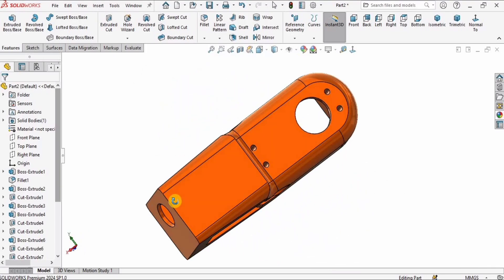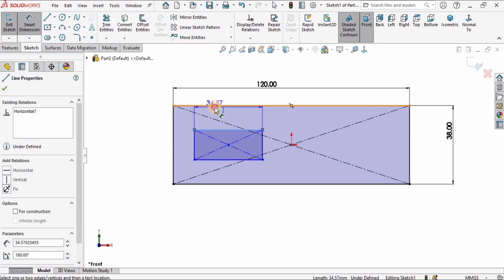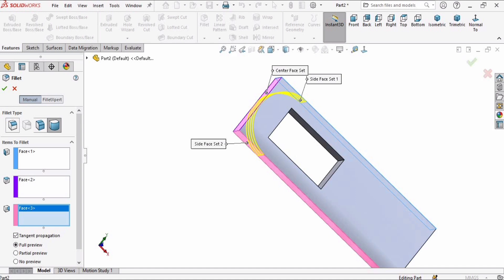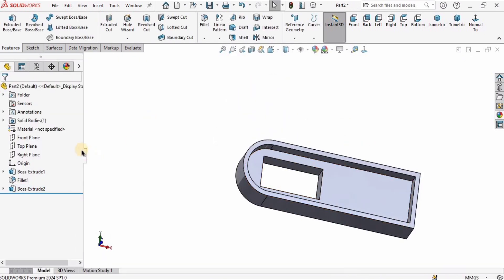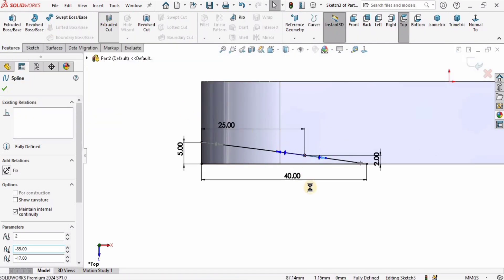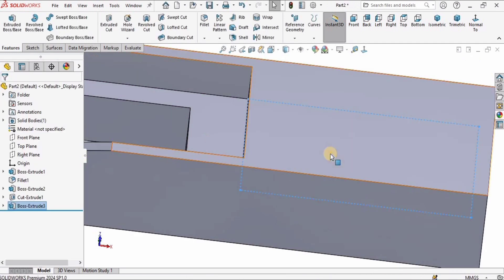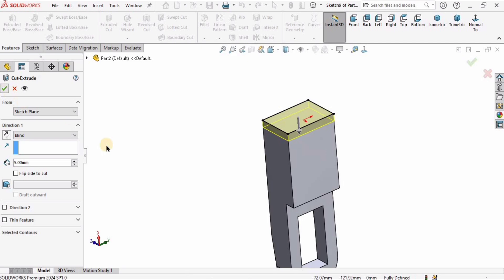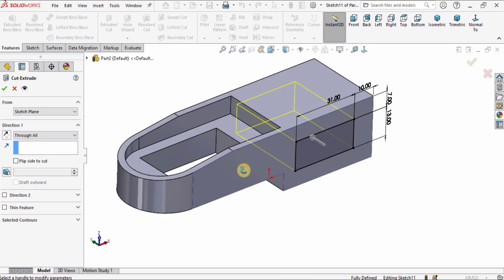Robotic Arm Link- 2 (Part 1) in solidworks| Robotic Arm Design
In this detailed SolidWorks tutorial, I explain how to model the second link of a robotic arm from the ground up. We begin by setting up a new part file, defining the correct units, and creating the initial sketch on the front plane. From there, I walk you through each step of the modeling process using various SolidWorks features and techniques. This tutorial focuses on modeling the first half of Link 2 with precision and clarity.

Due to the complexity of the design, this tutorial is split into two parts. This video covers the foundational geometry and structure, and the remaining half of Link 2 will be completed in the next tutorial.